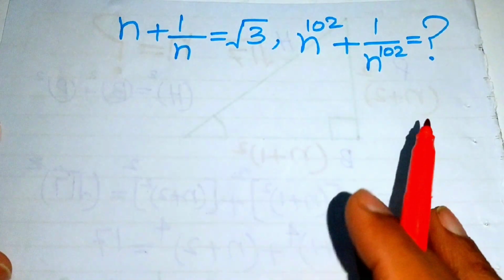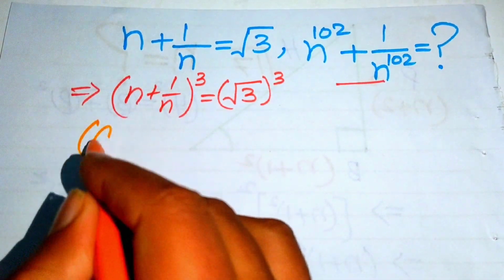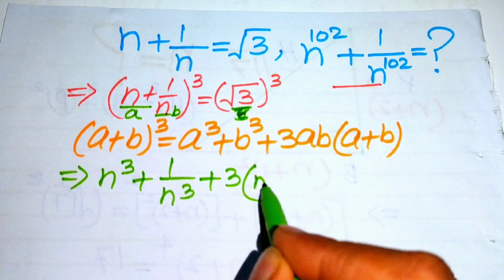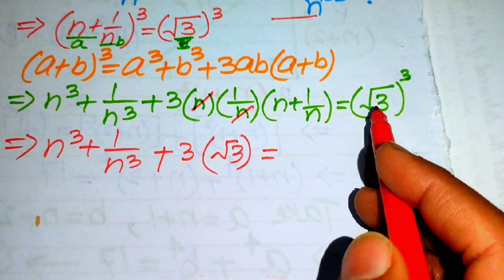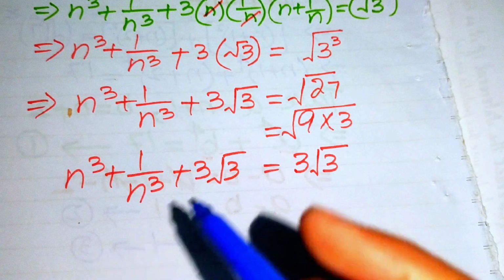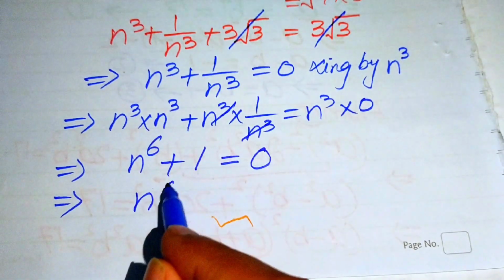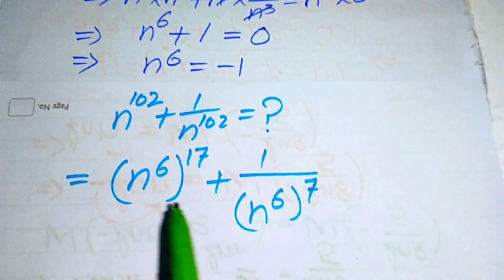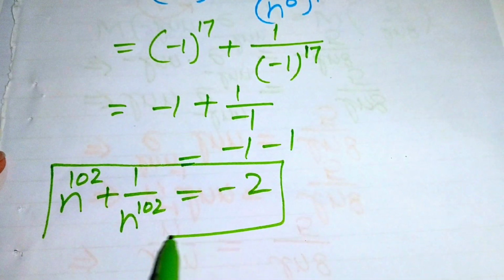A Good Algebra Problem |Can You Find the value of n^102+1/n^102=? Math Olympiad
Can You Find the value of n^102+1/n^102=? | A Good Math Olympiad Algebra Problem | Math Olympiad